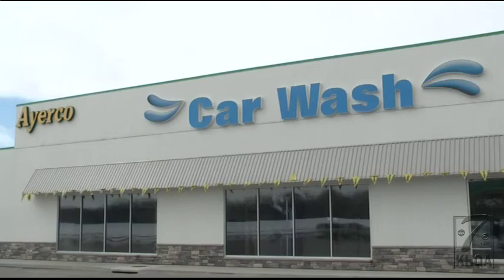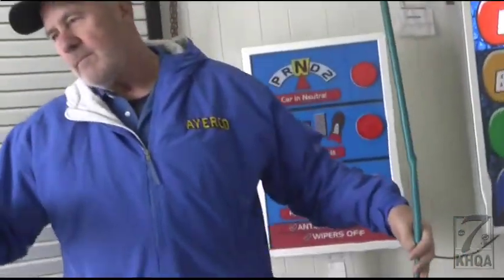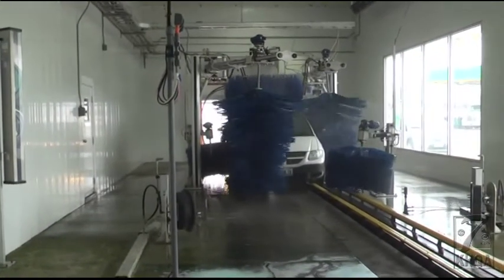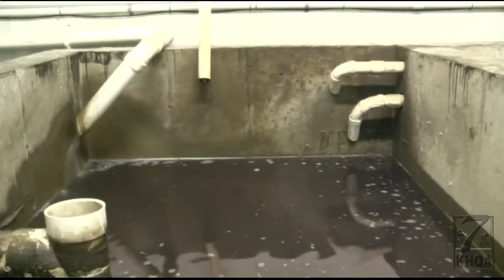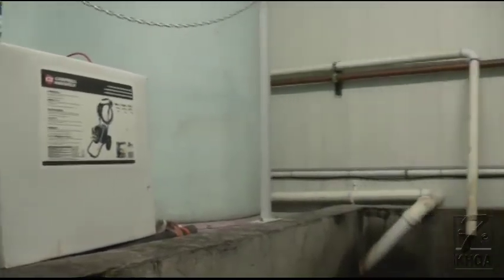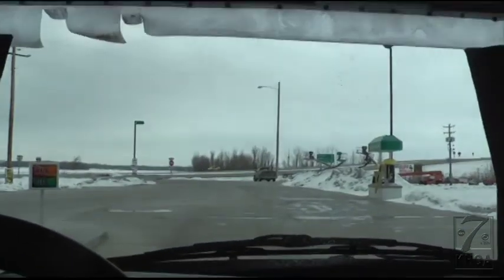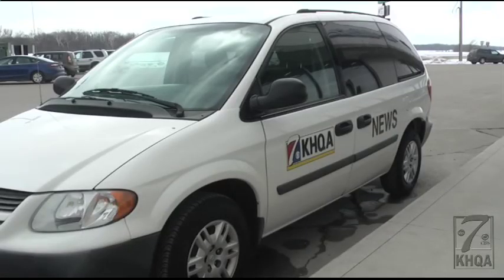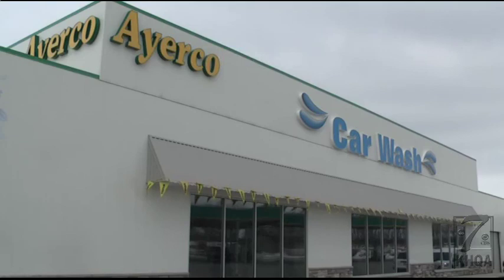West-Quincy Ayerco car wash goes green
The Ayerco car wash in West-Quincy went green to get your car clean. KHQA's Meghan Townley visited the car wash that is going green in many different ways.